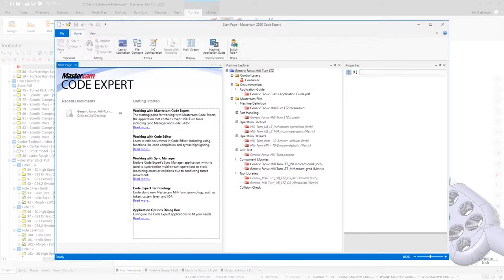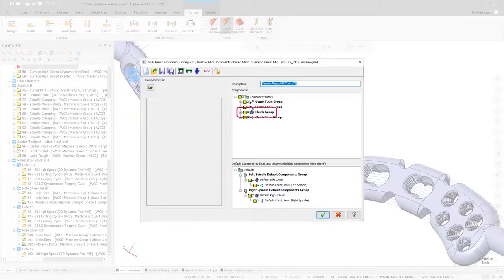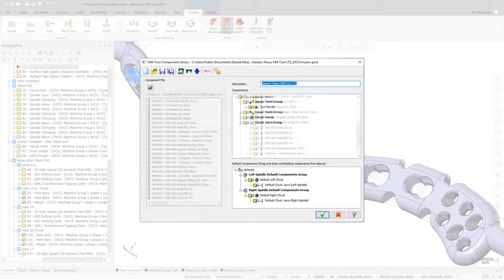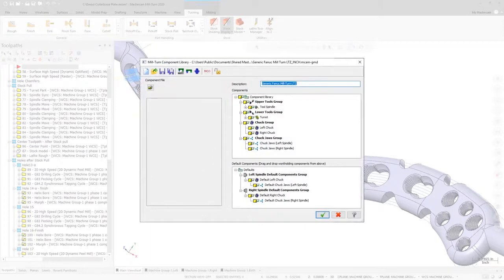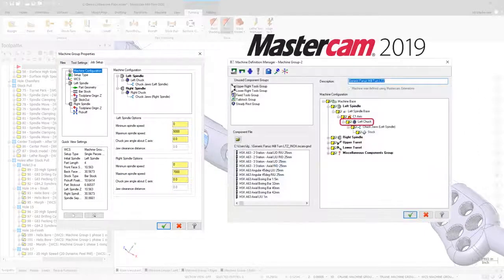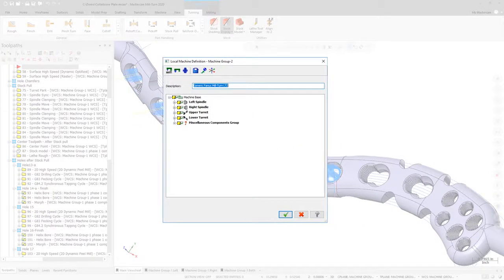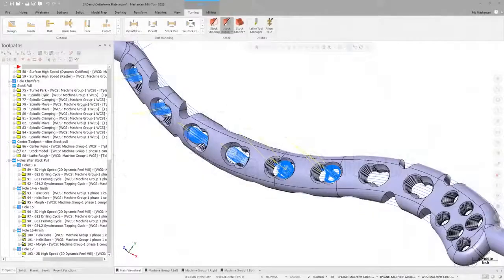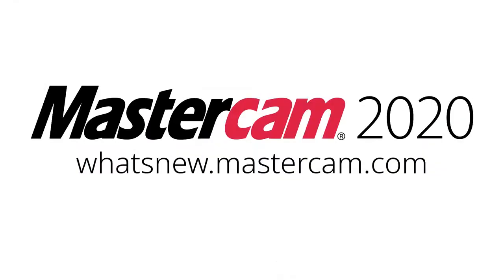CAD/CAM Mastercam 2020 - Novidades: Mill-Turn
O Mastercam 2020 apresenta uma série de melhorias para programação de máquinas multitarefas (mill-turn), veja só!

Adicionada aos processos tradicionais de seleção de componentes de fixação das máquina a opção de importar ou criar seus próprios modelos e componentes, flexibilizando a sua programação.

Edite e crie placas e castanhas de modo a atender todos os seus processos, edite componentes de fixação, defina limites de rotação para cada placa, etc. Todas estas funções foram otimizadas, buscando maior flexibilidade e eficiência em sua programação.

O Gerador de Códigos, Code Expert, também recebeu uma série de melhorias, como a função de alinhar os pontos de sincronismo no modo multi-janela, apresentando simultaneamente os pontos do programa onde existem sincronismos,  facilitando a visualização.